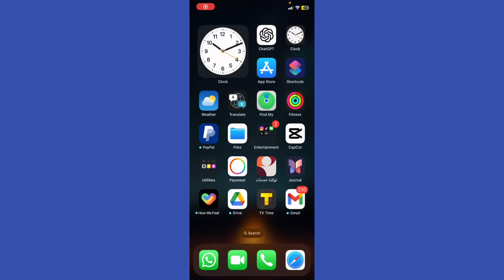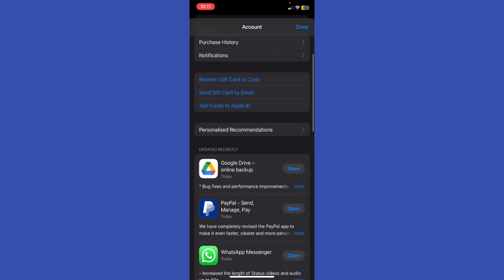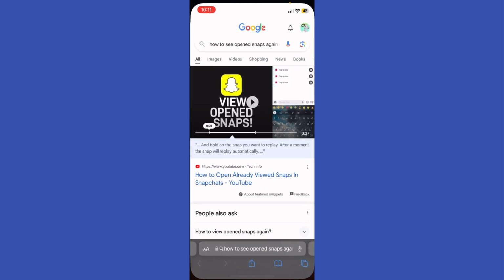How to see opened snaps again on snapchat (2024)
How to see opened snaps again on snapchat

In this video i´ll show you How to see opened snaps again on snapchat. The method is very simple and clearly described in the video. follow all the steps & see opened snaps again on snapchat